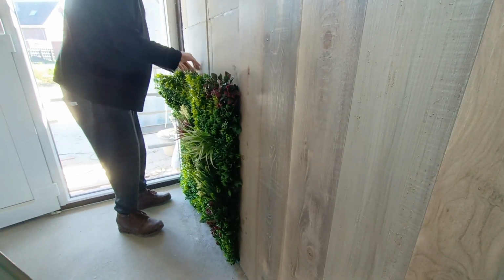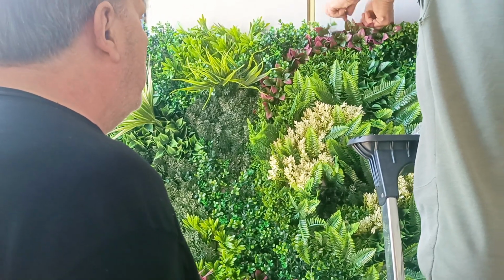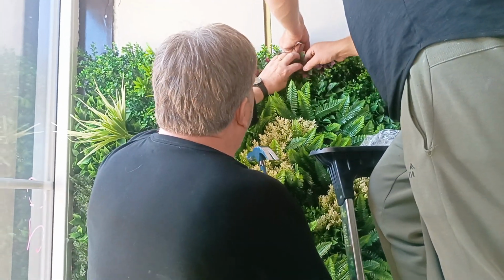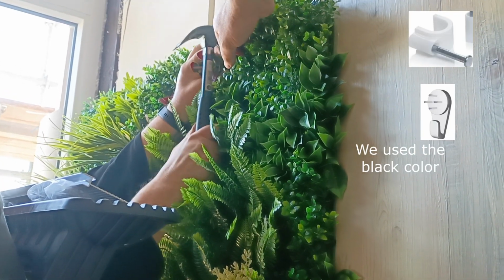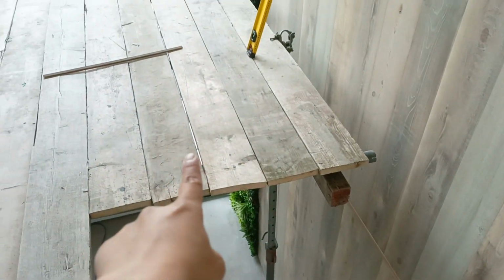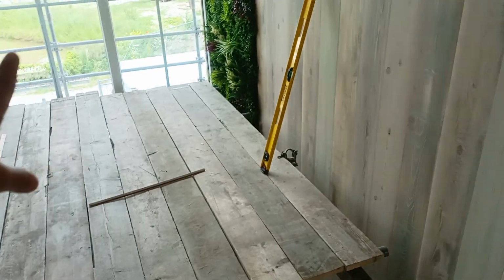DIY Vertical Green Wall | Installation Kunsthaag | Shiela Piet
We decided to install the wall first, before they install the stairs, of course understanding the risk of damage and dust. Please do watch until the end. Thank you

If you're interested in this product, visit their website for more details.

Materials You need for installation
Hammer
U clip nails
Concrete Hooks
and your choice of green wall

👉Tiktok/Twitter : Shiela Piet
👉Kumu: Shiela Piet

❤️Thank you so much for your support & enjoy watching.
❤️ If you want to follow what I'm sharing on youtube, please do check my list below: